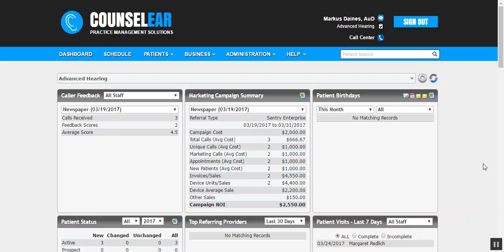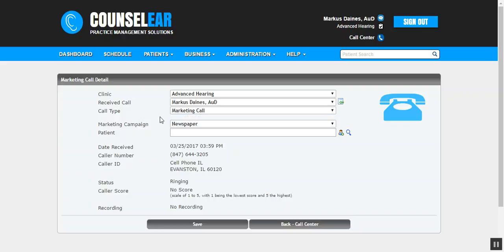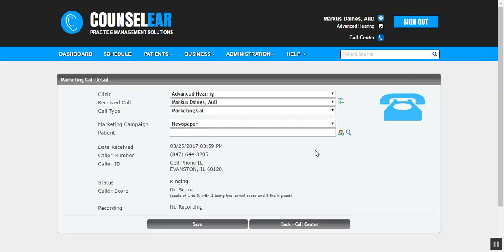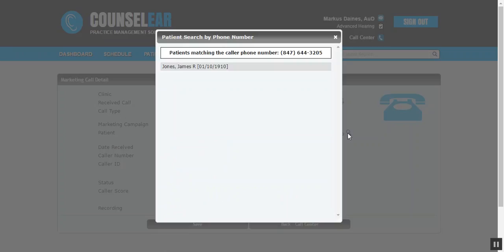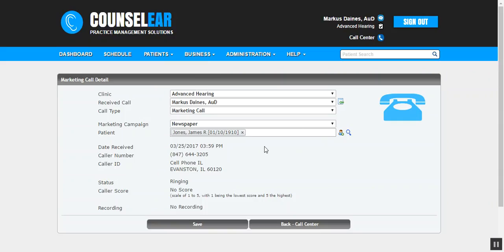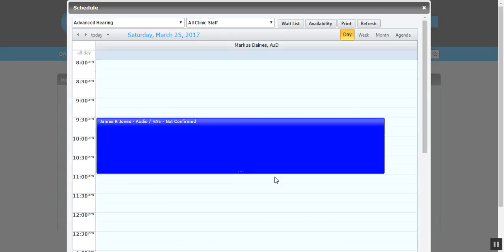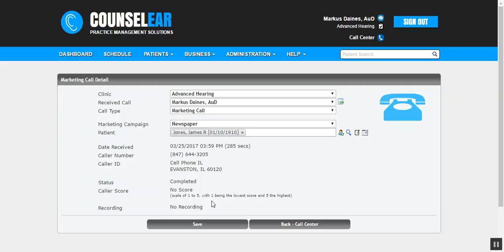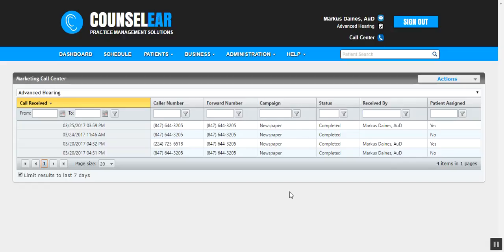Call Tracking - Receiving Calls